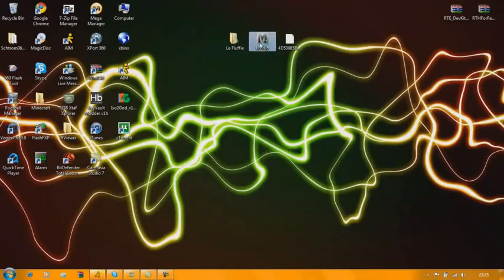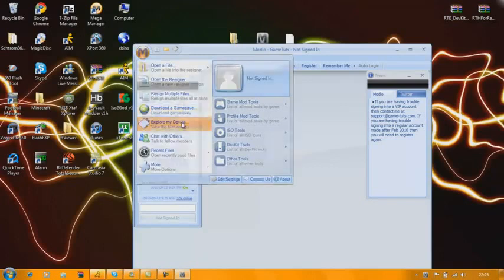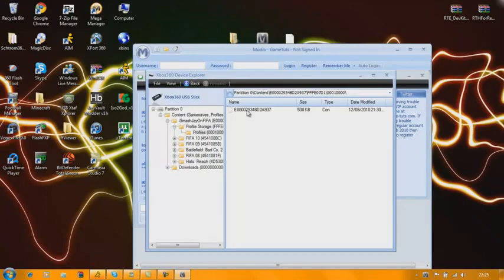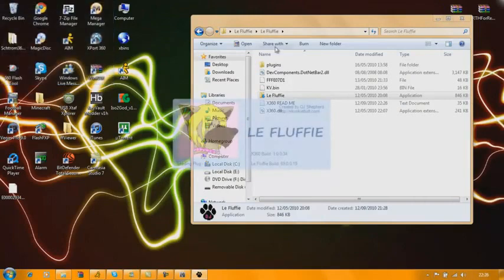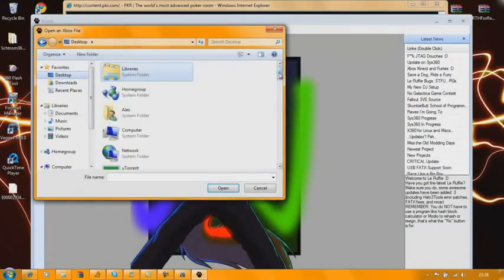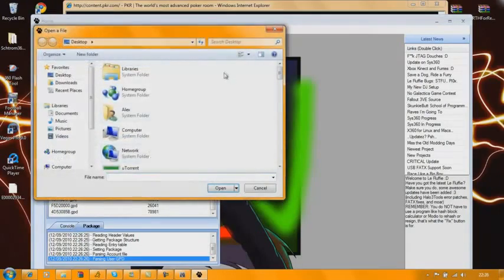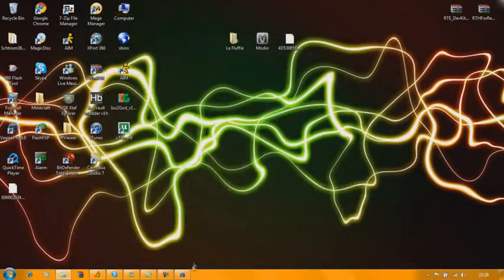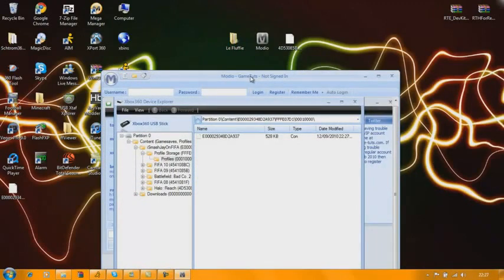How to mod halo reach with a usb 2013 (Still works)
You have to find the Modio download link yourself.